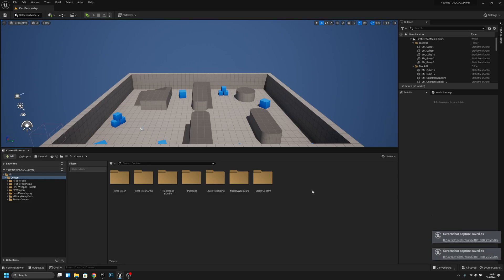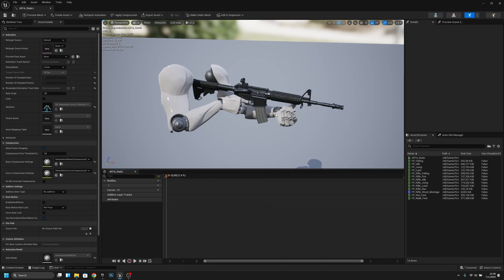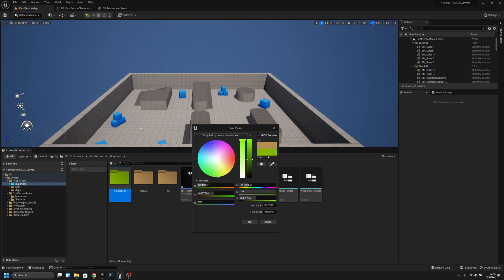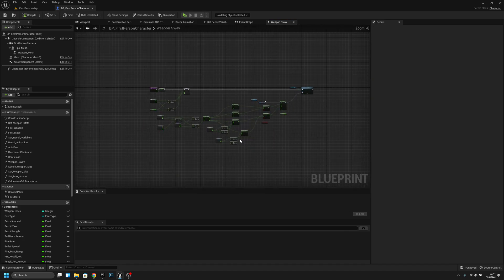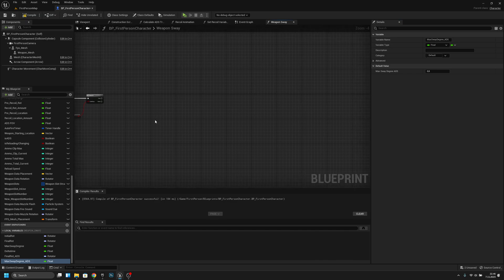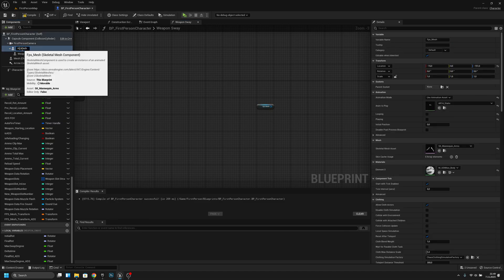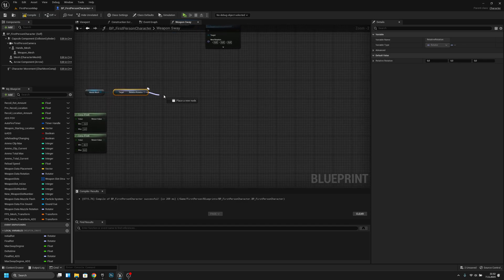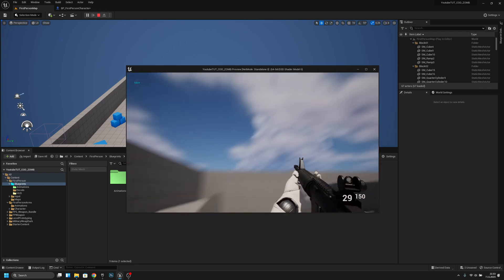HANDS PLACEMENT AND WEAPON SWAY Tutorial Unreal Engine 5 COD Zombies series Part 13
In this episode we will continue with the hands system! We will start modifying the weapon sway system for the hands! ㅤ
‎‎‎‎‎‎‎‎ㅤ